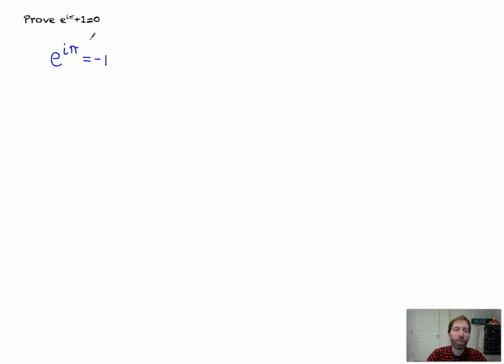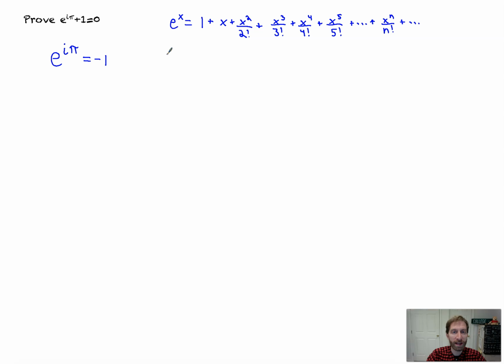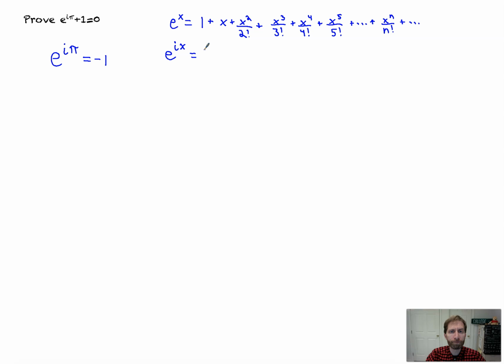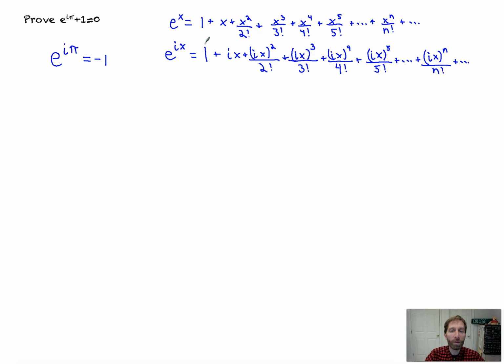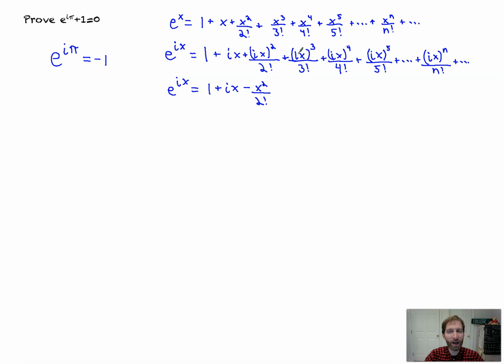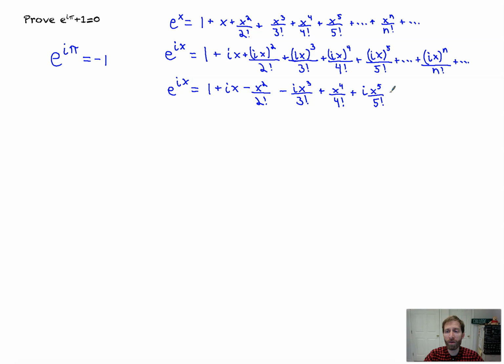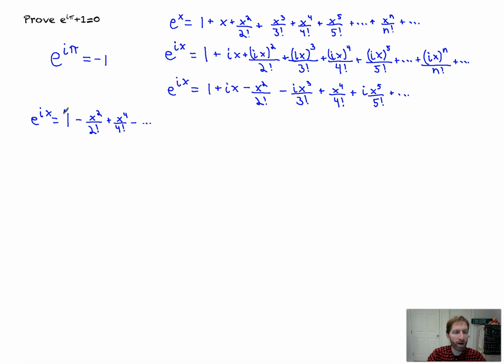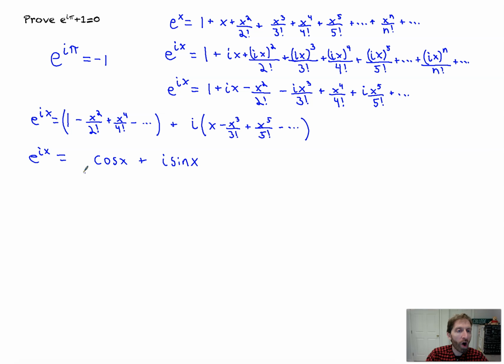Coolest Equation Ever! e^iΠ+1=0 or e to the i pi equals zero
This Math Help Video Tutorial is all about how to Use a Maclaurin series to show why e^iΠ=-1 .